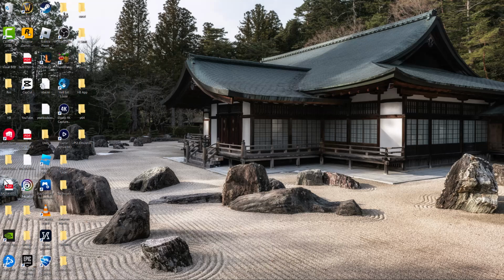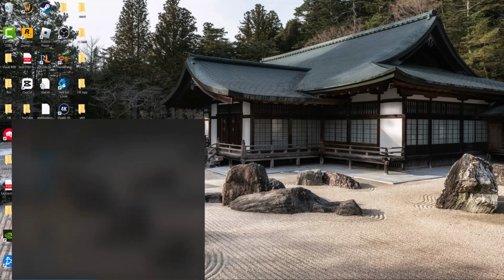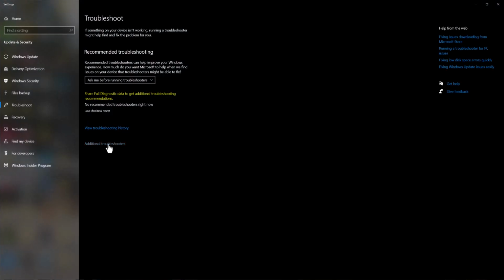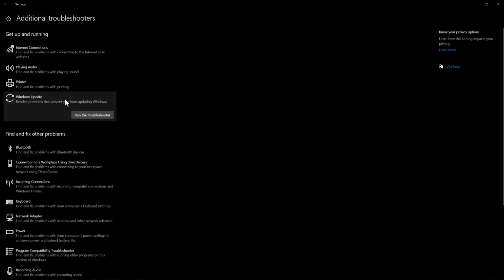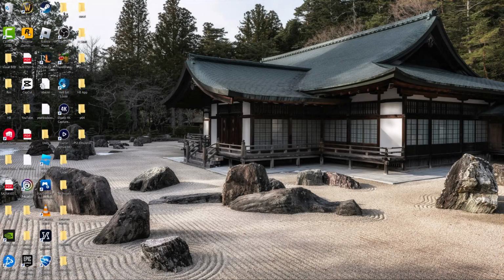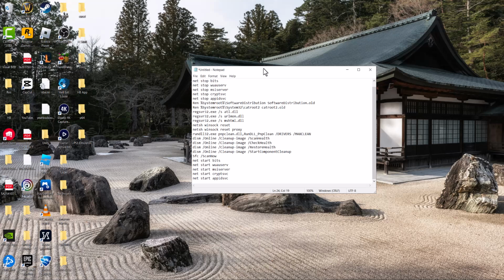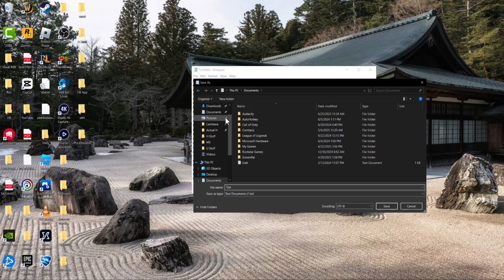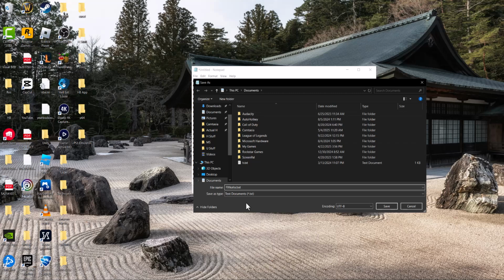How To Fix Error 0xc000003e - The Application Failed To Start In Windows 10 / 11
In This Video, I Will Show How To Fix Error 0xc000003e - The Application Failed To Start In Windows 10 / 11